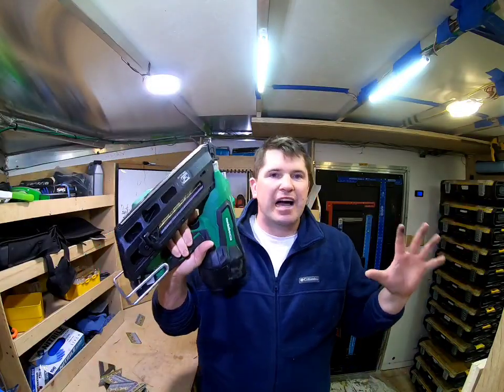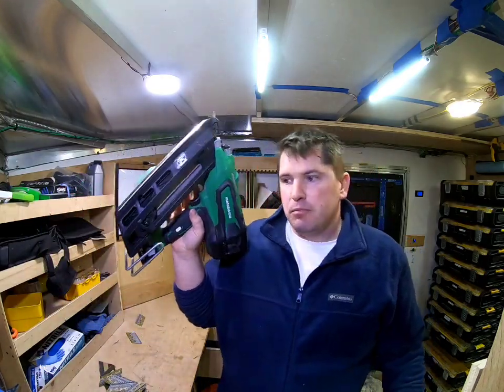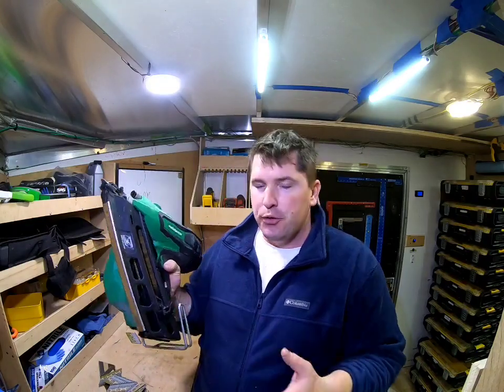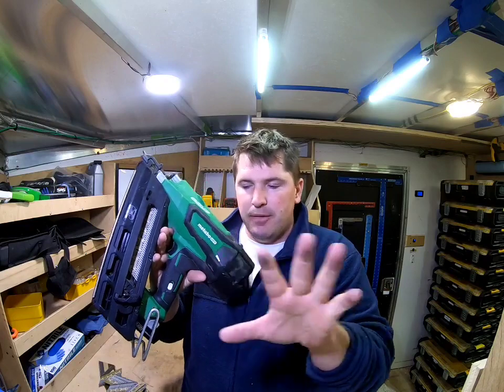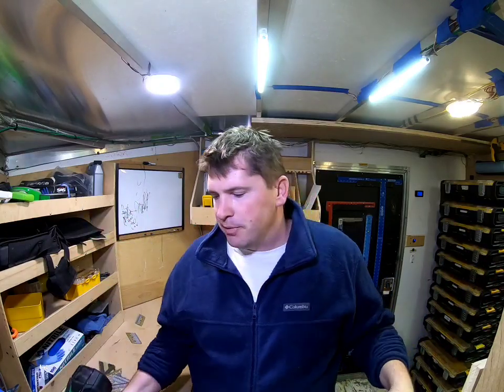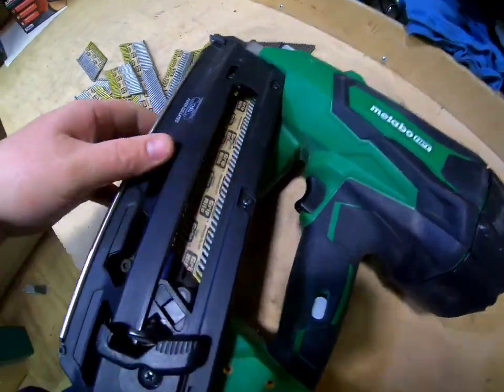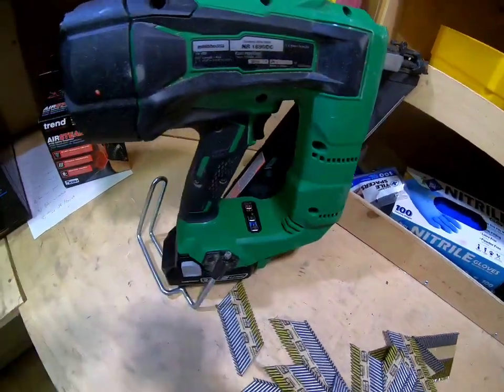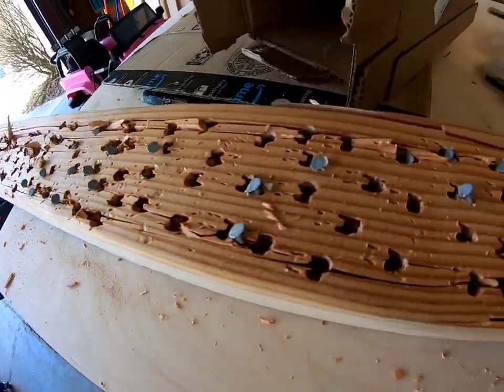Metabo/Hitachi Framing Nailer Review and Run Time Test!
Metabo HPT framing nailer.  This tool is amazing.  Any framing nailer on the market will save you time and money on a jobsite.  Here is a quick test and review of this tool.  I consider all cordless nailers a must on any jobsite.  The amount of efficiency they provide is a absolute must!